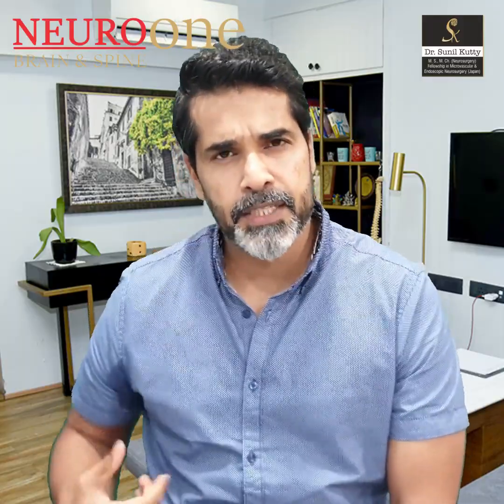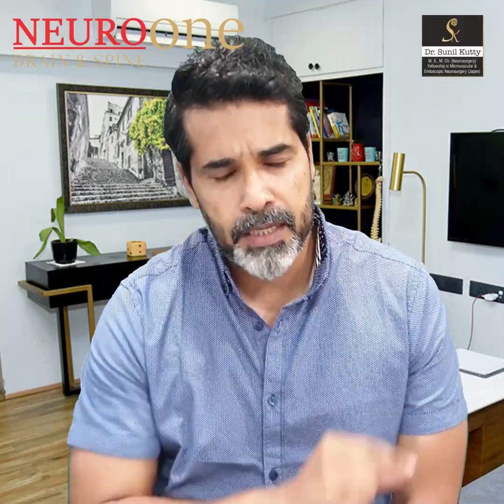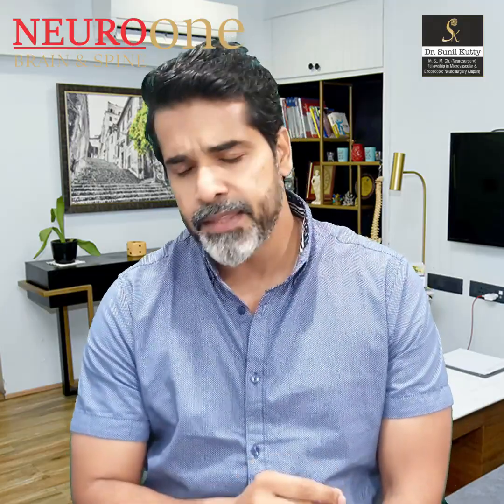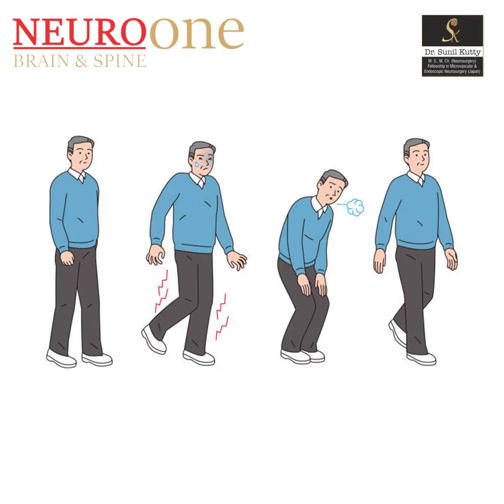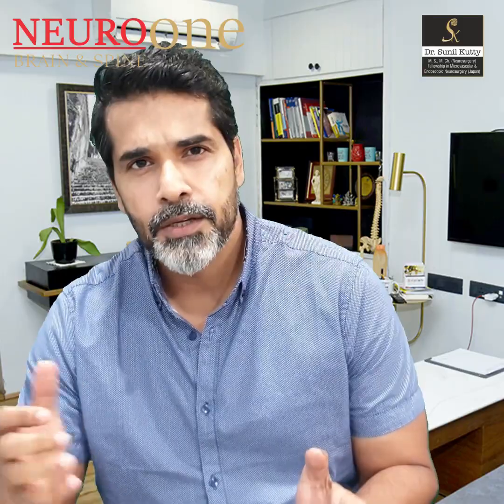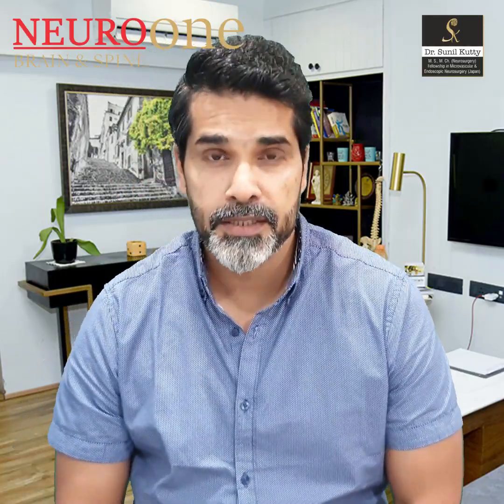Neurogenic Claudication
Neurogenic Claudication - A symptom whose name is inspired by The Roman King, but its treatment would involve a simple surgical procedure involving the decompression of the nerves .